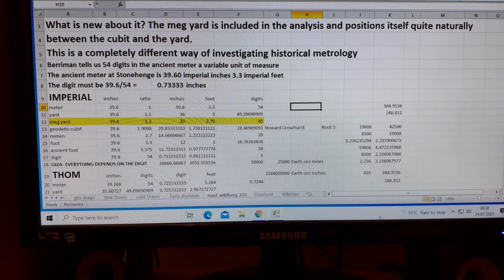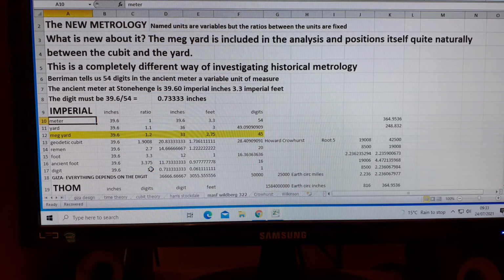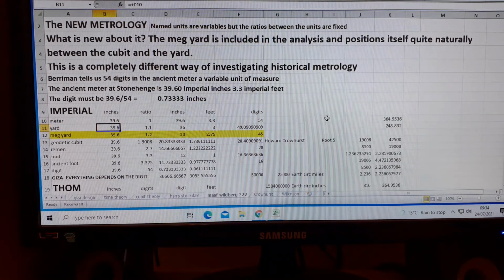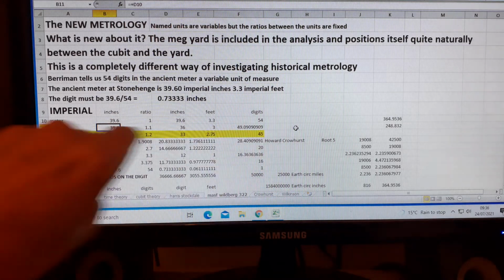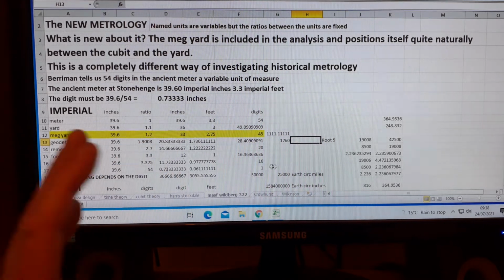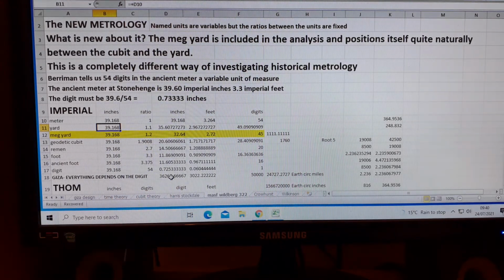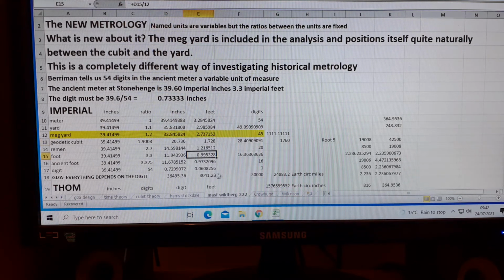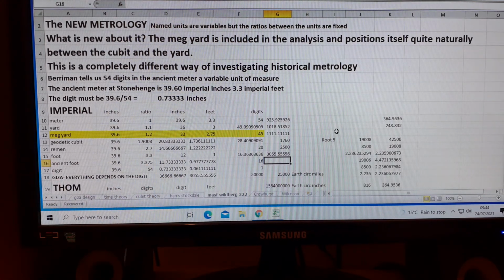29. The Giza Great Pyramid and the New Metrology Explained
A completely different metrological approach to understanding the Giza design and how it links to the circumference of the Earth calculation.
The megalithic yard is proved to be a valid ancient unit of measure being the meter divided by 1.2. The length of the cubit is also linked to the length of the ancient meter. The system used was published by Algernon Berriman in his book 'Historical Metrology' published by Dent in 1953.